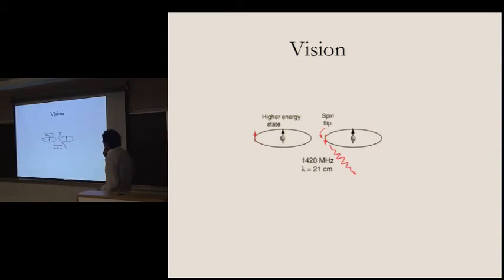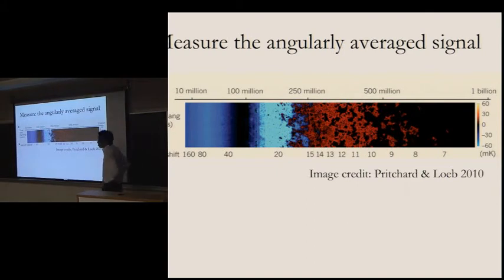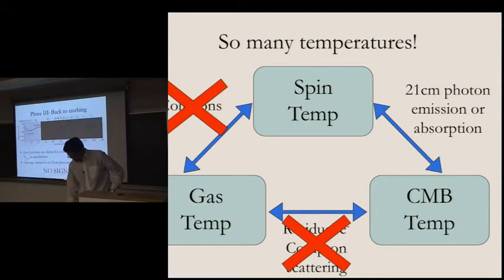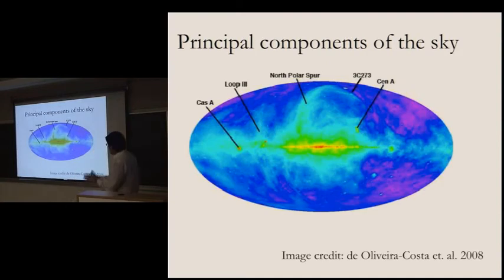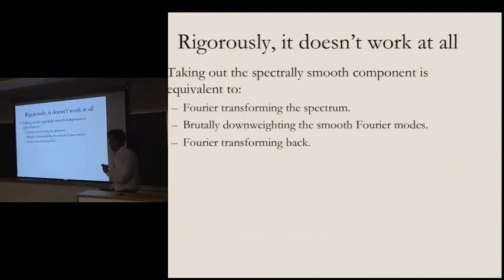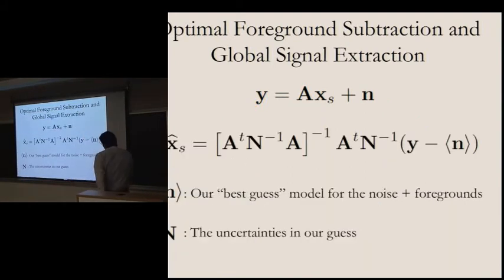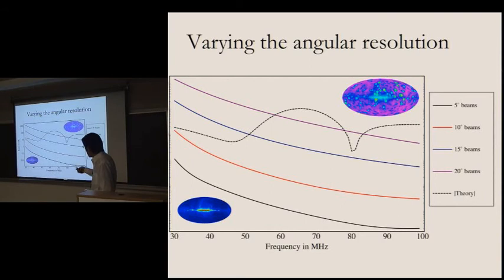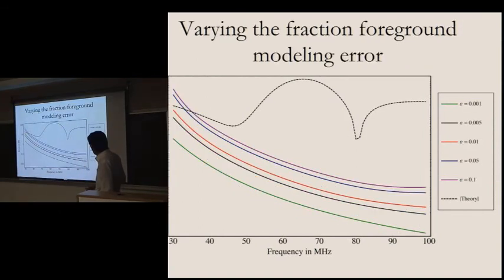CITA 411: Optimizing global 21cm signal measurements with spectral and spatial information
Title: Optimizing global 21cm signal measurements with spectral and spatial information
Speaker: Adrian Liu
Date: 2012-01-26